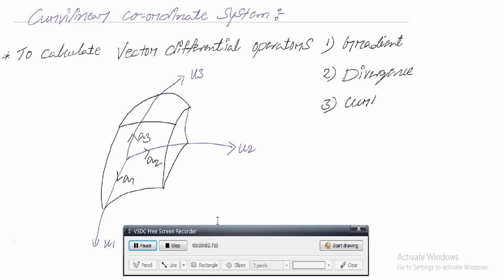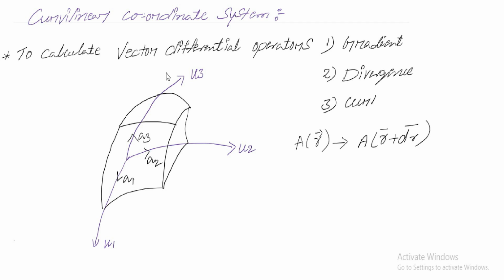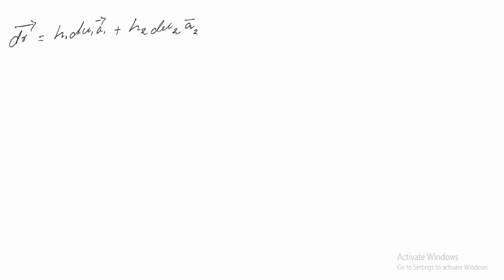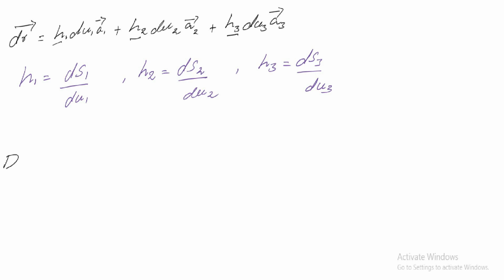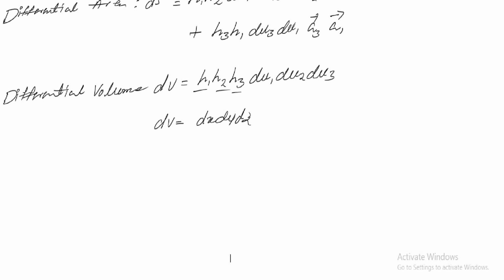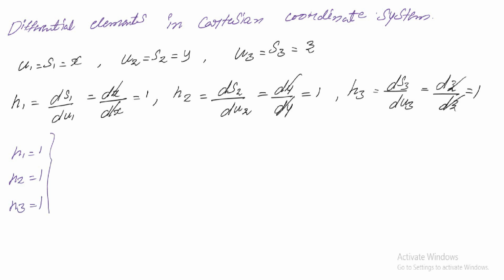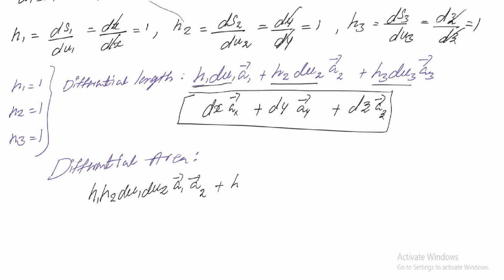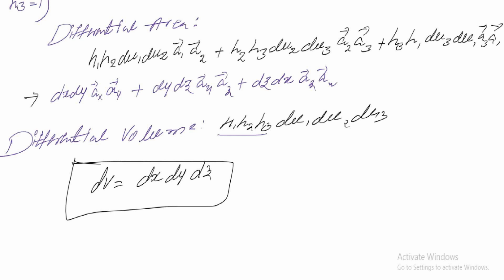Curvilinear Co ordinate system Cartesian System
About  Curvilinear Co ordinate system Cartesian  System